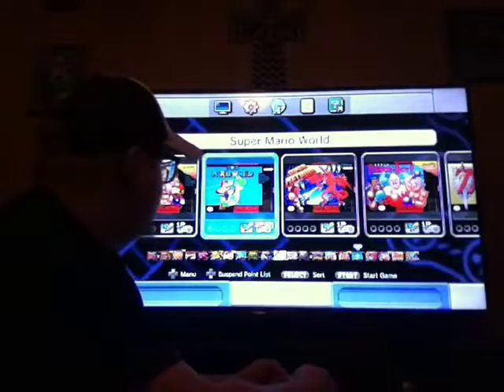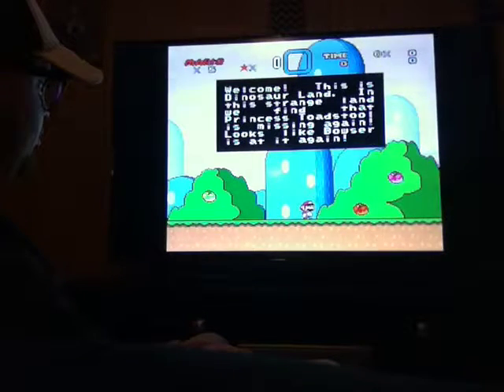Preacherman plays Super Mario World.